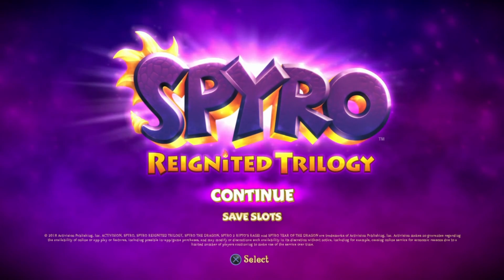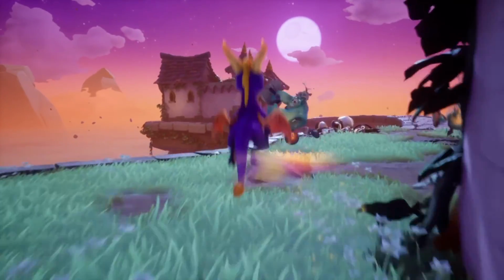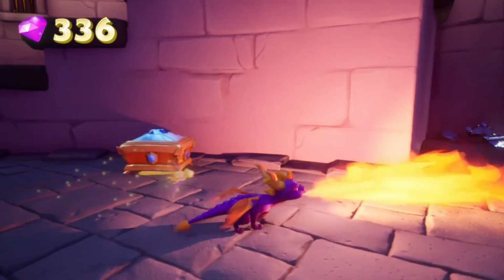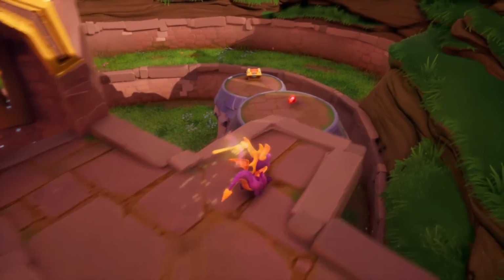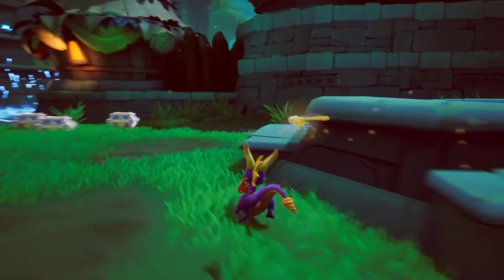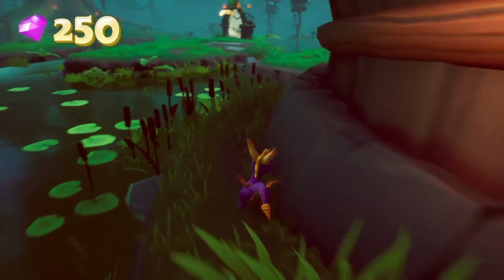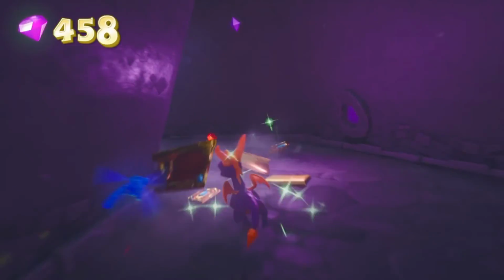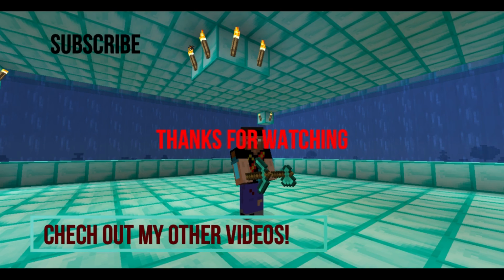Spyro The Dragon Episode 6: Money Money Money!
I apologize for this video going up a bit latter, latter videos will be up on time
007jk finally finds enough treasure to make it gnasty gnorks world and travels to each world to get this treasure.
Big thanks to ninety9lives for there awesome music. Go check them out!